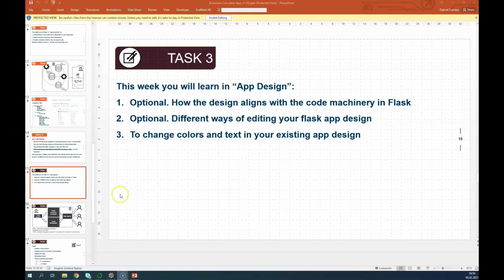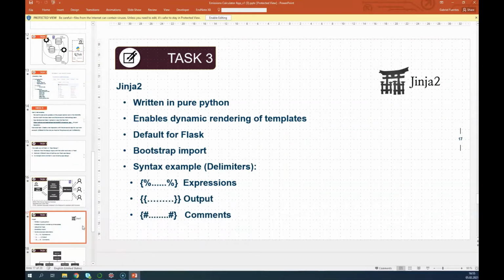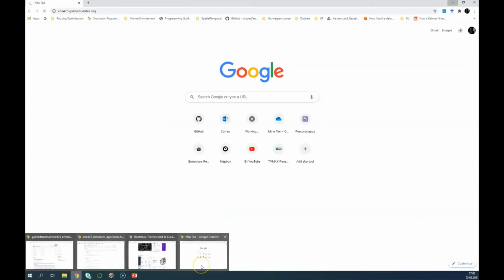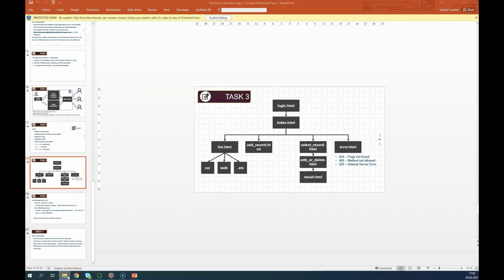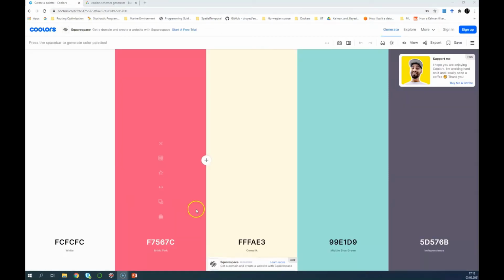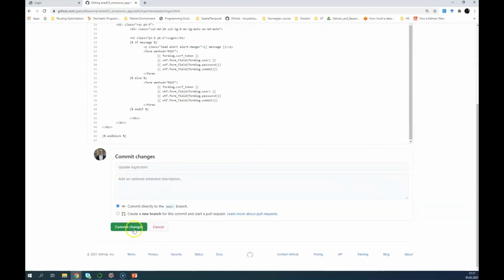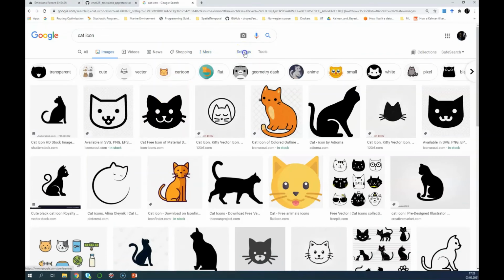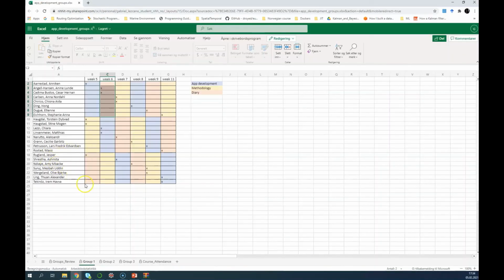Tutorial 3 ENE 425. App design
00:00 Intro
01:36 Basic of App design alignment with code machinery in Flask
04:40 Optional. Jinga2 and Bootstrap
07:28 Adjust templates in html
09:17 App design layout
13:30 Optional 2. Different ways of editing your flask app design
16:03 Change colors, text, favicons intro
17:24 Colors standard
25:27 Change text
28:53 Change favicon
30:48 Summary and task description